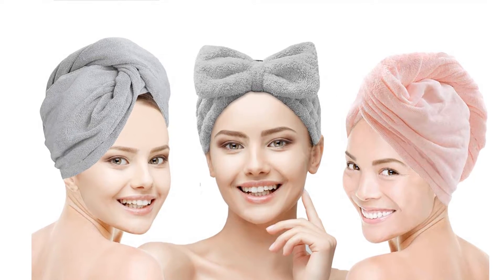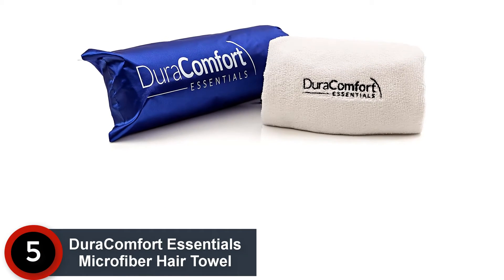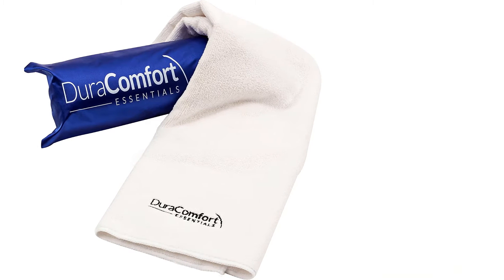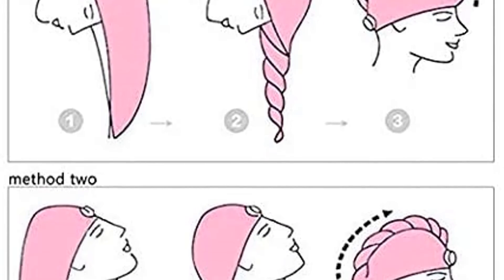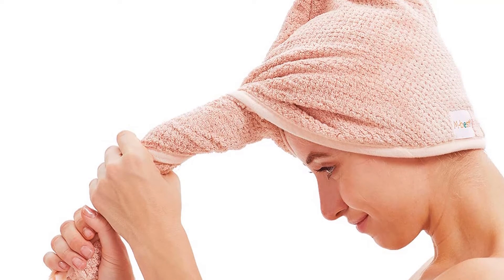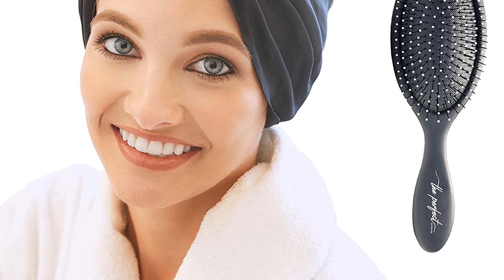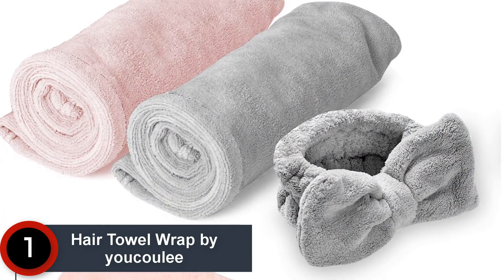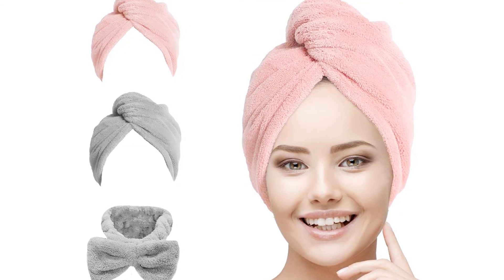Best 5 Hair Drying Towels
🙋‍♂️ Are you Searching for the BEST HAIR-DRYING TOWELS? Yes, here is the right place.

▶️ 5.DuraComfort Essentials Microfiber Hair Towel.

▶️ 4. Hair Drying Towels by Duomishu.

▶️ 3. Hair Towel Wrap by M-bestl.

▶️ 2. Ultra-Fine Microfiber Towel Wrap.

▶️ 1. Hair Towel Wrap by youcoulee.